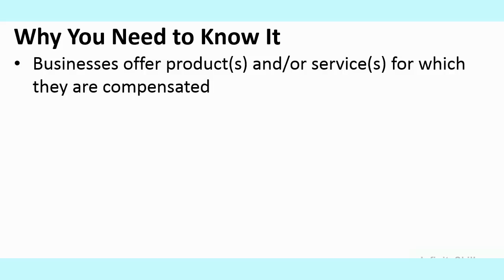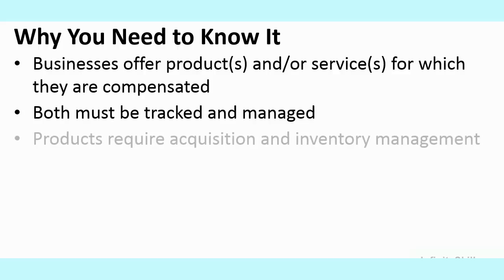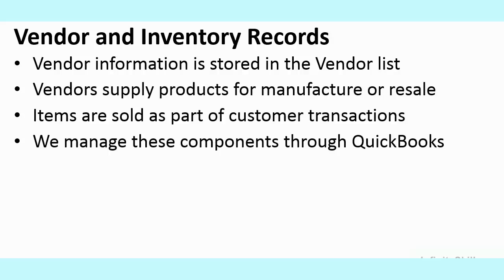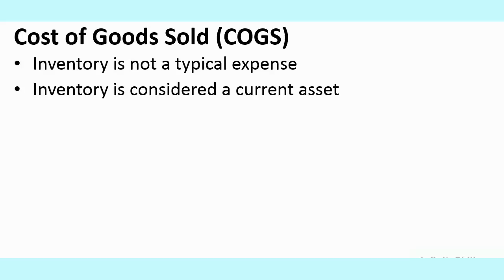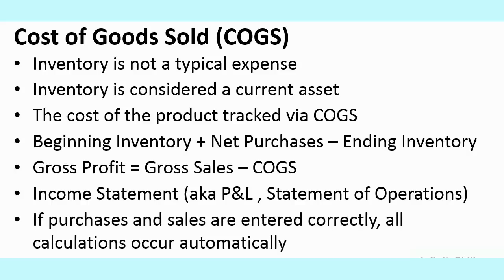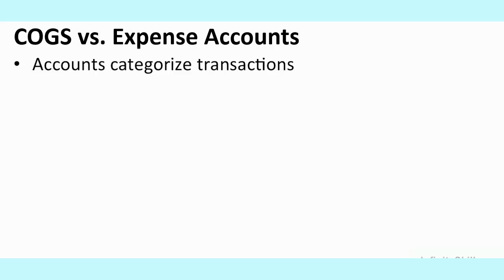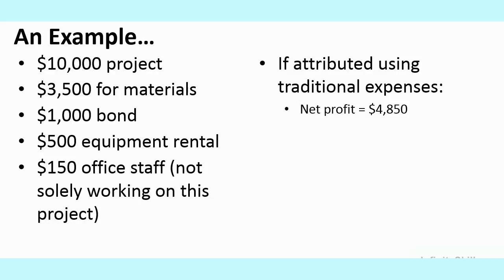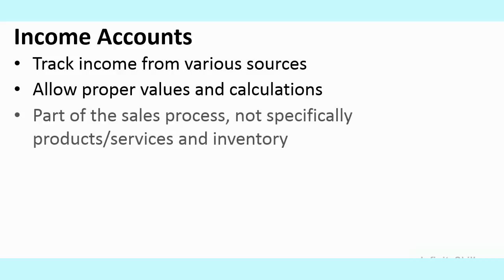16 Managing Products And Services